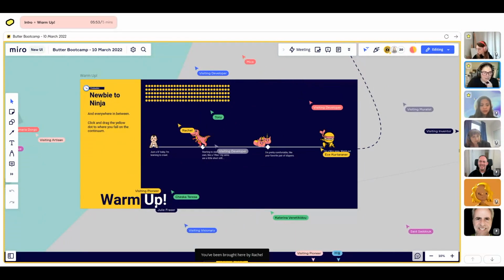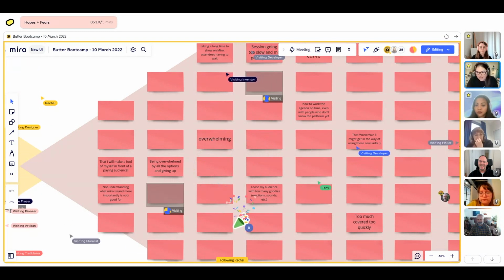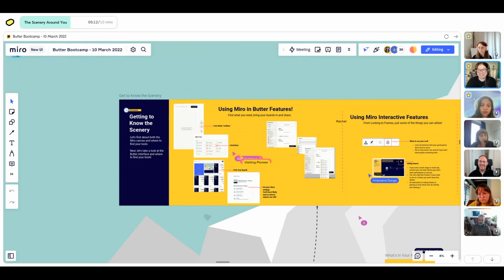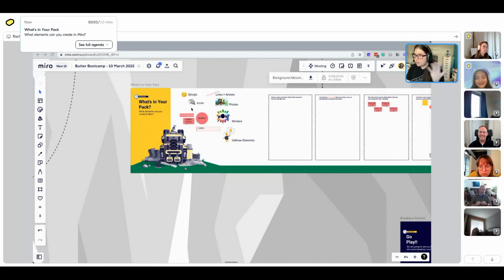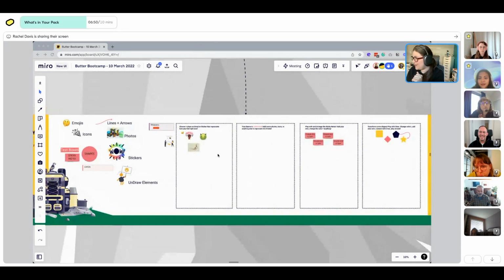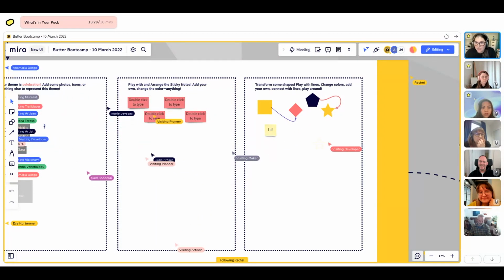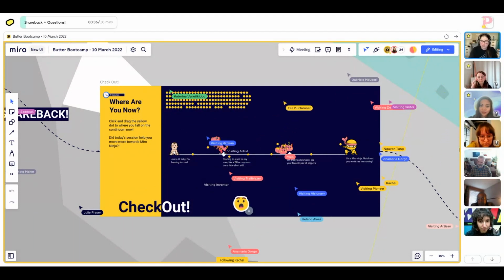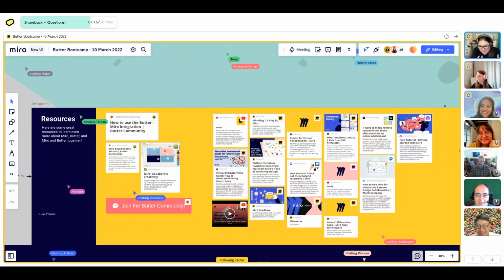Collaborate and capture insights: Miro integration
Welcome to the Butter Bootcamp: Become a Butter master in one week 🥳

​Join this session if you:

​Have always wondered how you can combine Miro and Butter for a smooth collaborative experience
​Are curious how a Miro board can improve participant's experience by adding a visual element to your sessions
​Always wanted to play around in Miro, but haven't gotten the chance yet

​What you’ll learn:

​✨How our Miro integration works

​🎨How to design a clean and simple board for your session

​🧠 Tips and tricks for easy Miro facilitation

​About the host:

​Rachel Davis is a workshop facilitator and strategist with a soft spot for creative problem-solving. She is currently the Chief of Staff at Motto and gets to use her facilitation skills almost every single day. She has over 17 years of experience across design thinking, brand and creative strategy, workshop creation, and facilitation. She loves sharing her thoughts and insights over on her Medium Page.

​Rachel has created over 70 workshops, a combination of both in-person and virtual. Miro is her jam for virtual workshops. Rachel’s motto is Everything is a Prototype; all her workshops, strategies, and even approaches to coaching and mentoring—all prototypes. She’s always learning, enhancing, and adding to her toolkit.